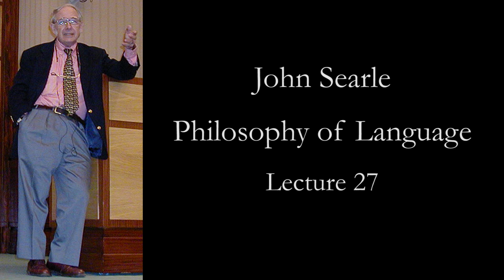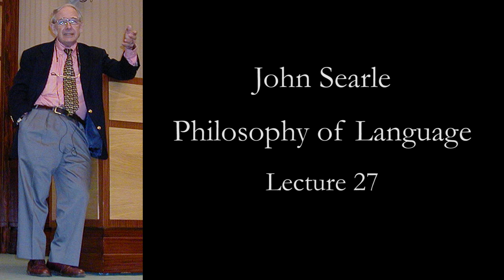Searle: Philosophy of Language, lecture 27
John Searle

Philosophy of Language, lecture 27

UC-Berkeley Philosophy 133, Fall 2010